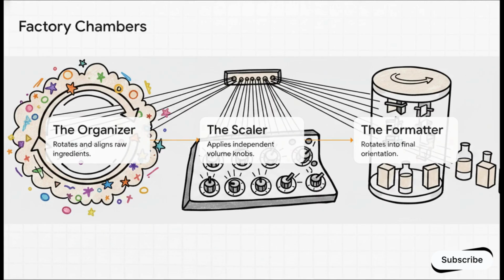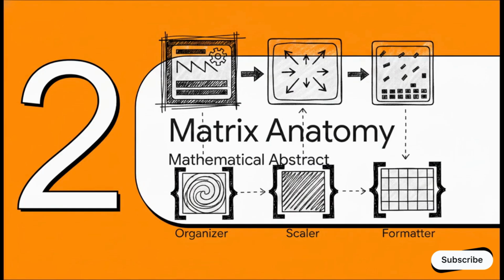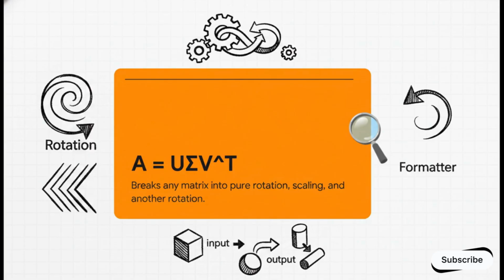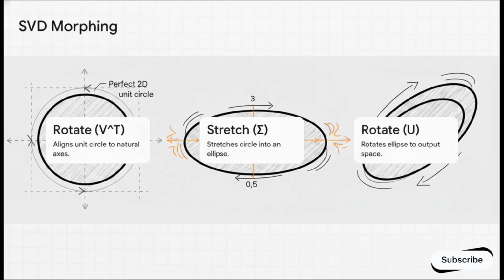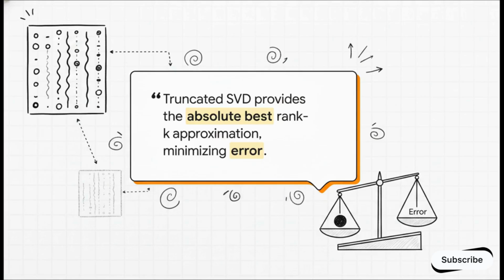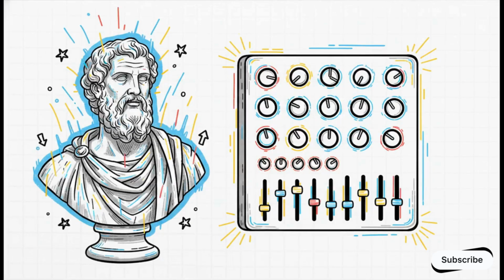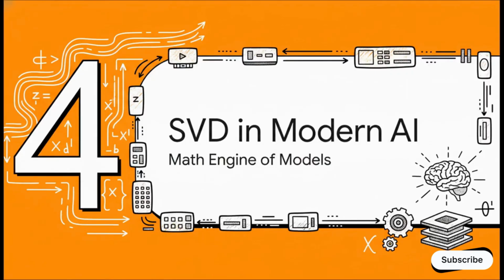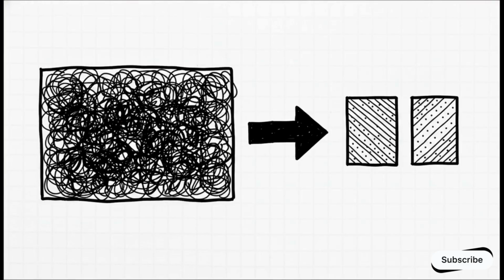Why SVD is the Secret Engine Behind LLM Fine-Tuning (LoRA) ?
How do you fine-tune a 7-billion parameter LLM on a consumer GPU? It’s not magic—it’s Singular Value Decomposition (SVD).
In the final lesson of our Math Foundation series, we deconstruct SVD, the most versatile tool in linear algebra. While eigendecomposition works only on specific square matrices, SVD factorizes any matrix into three essential components: a rotation, a scaling, and a rotation. This isn't just theory; it’s the mathematical scalpel used for image compression, GAN stabilization, and the low-rank adaptation (LoRA) that makes modern AI fine-tuning possible.
In this deep dive, you will learn:
The 3-Chamber Analogy: Visualizing SVD as a factory pipeline (Organizer, Scaler, Formatter).
The Eckart-Young Theorem: Why truncating the SVD is the mathematically optimal way to compress data.
Stability: Why Spectral Normalization (using the top singular value) prevents your GANs from collapsing.
Implementation: Using torch.linalg.svd correctly, avoiding the "transpose trap," and why full_matrices=False saves your GPU memory.
The LoRA Connection: Why weight updates are "low-rank" and how SVD reveals the internal structure of your model.
You have mastered the Foundation. Scalars, Vectors, Norms, Dot Products, MatMul, and Tensors—you now possess the mathematical vocabulary required to understand the internals of any AI architecture.